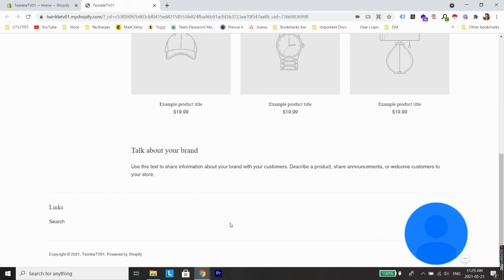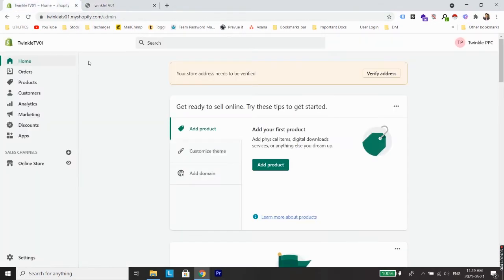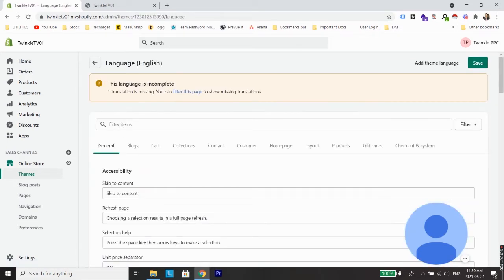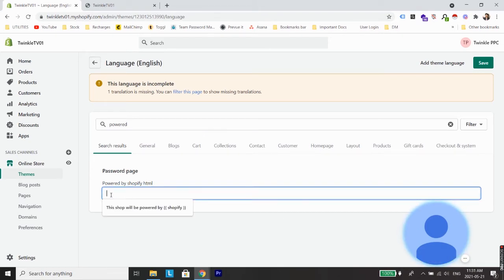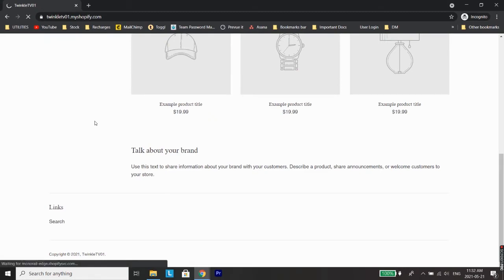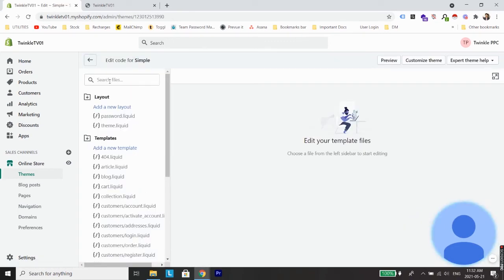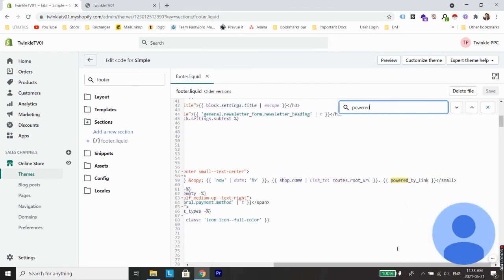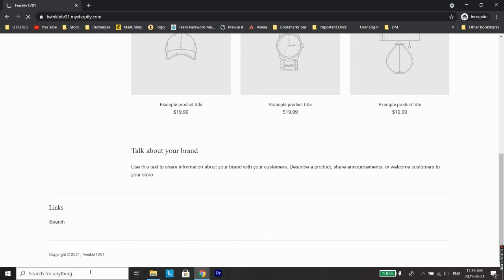How To Remove Powered By Shopify (Updated)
Are looking for how to remove powered by Shopify from your store footer?
Here's a step-by-step instruction video on How To Remove Powered By Shopify.